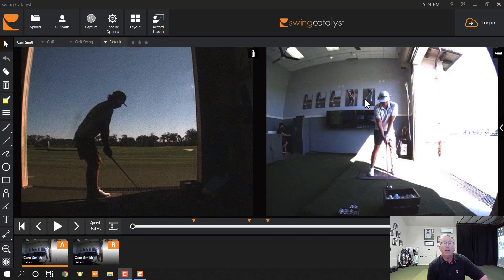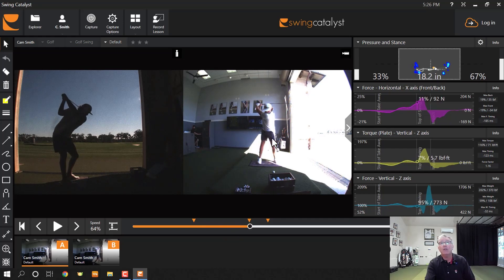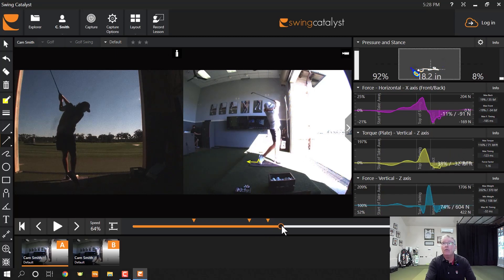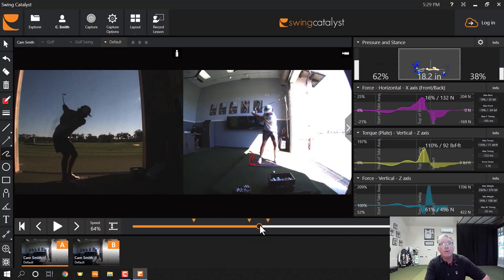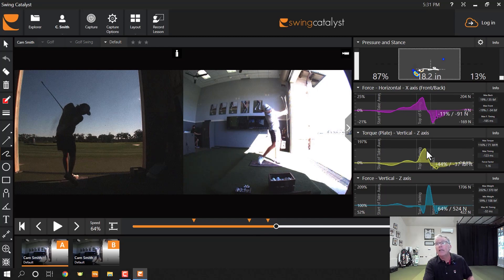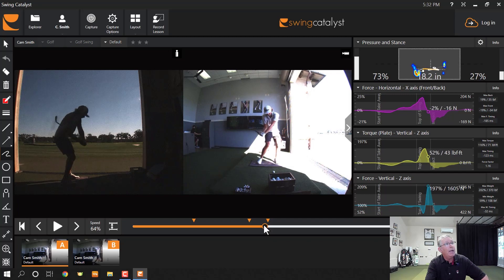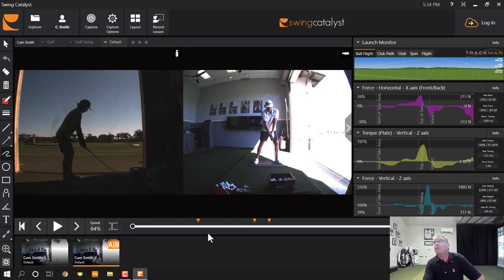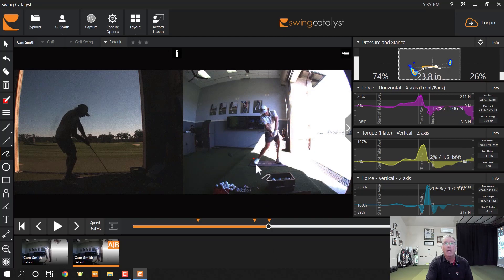Cameron Smith Golf Swing Analysis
In this video I discuss what makes 2022 Champion Golfer of the Year Cam Smith's swing work. Hang on till the end because I'll discuss something absolutely critical for your putting, as well.